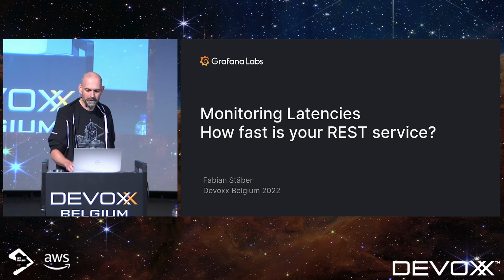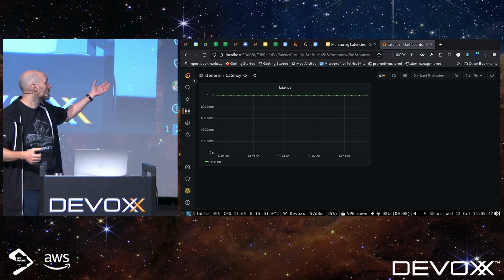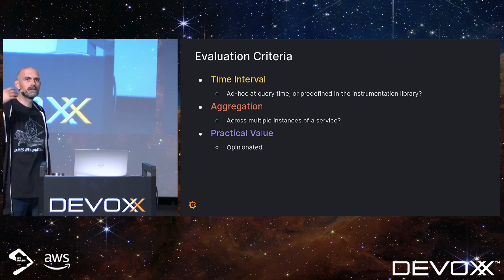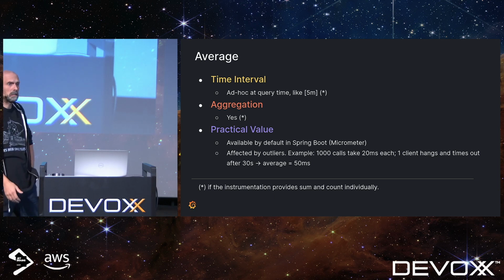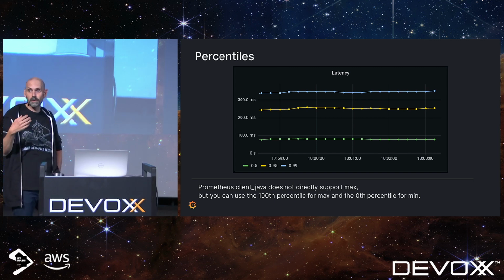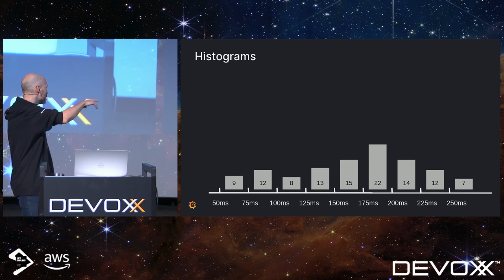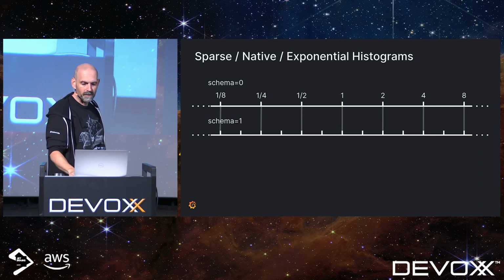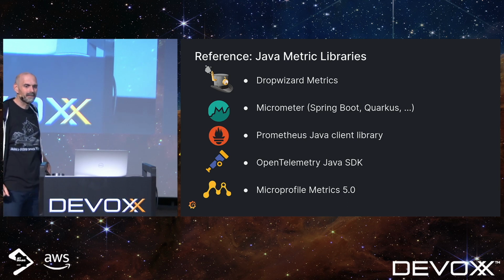Monitoring Latencies: How fast is your REST service? by Fabian Stäber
Understanding how fast REST services respond is one if the key signals in application performance monitoring.

However, there is no established best practice for monitoring REST service performance. Popular Java metric libraries offer multiple algorithms and representations to choose from, each of which requiring specific trade-offs and targeting specific use cases.

Moreover, this is an area of active development: The Prometheus community and the OpenTelemetry community are about to finalize the specification of sparse / exponential histograms, which will come with their own strengths and weaknesses.

In this talk we will give an overview of the algorithms implemented by the most popular Java metrics libraries, explain the implications on dashboards, SLOs, and alerts, and explore trade-offs.

After the talk you will be able to choose the implementation that fits your use case, and you'll be able to better understand latency data on your monitoring dashboard.

FABIAN STÄBER
Dr. Fabian Stäber is engineering manager and monitoring enthusiast at Grafana. He is a member of the Prometheus open source project, where he is maintainer of the Prometheus Java client library and the JMX exporter. At Grafana Fabian has his focus on application monitoring with OpenTelemetry.